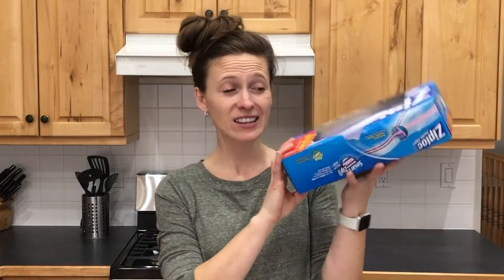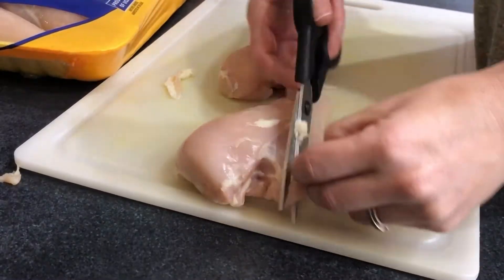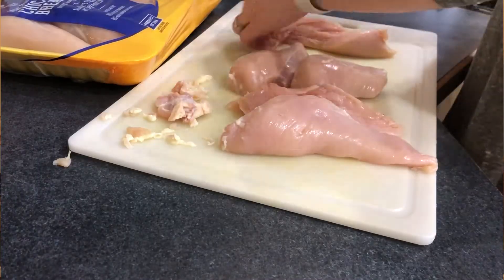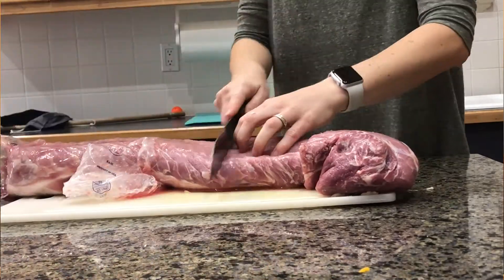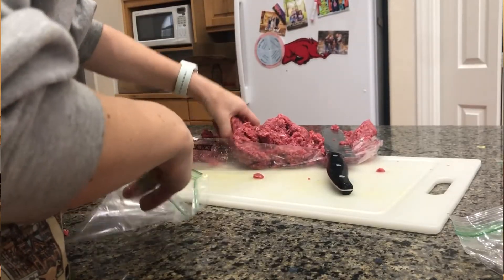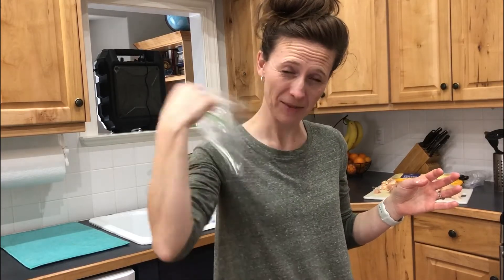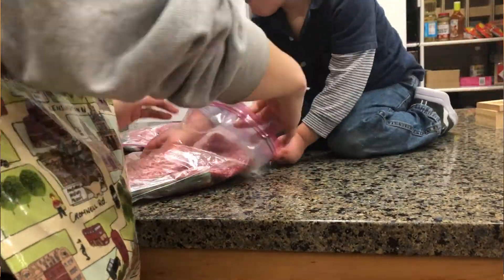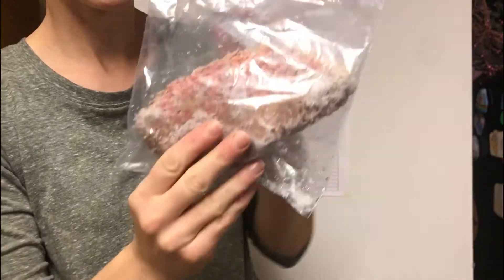How to Freeze Meat // Frugal Living Tip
How do you freeze meat to keep it fresh and save money...without expensive equipment?  Here’s how I’ve been saving money on groceries and freezing my meat for years. It's cheap and easy.  You can live a frugal lifestyle without sacrificing things you enjoy...like meat!!
💰💰Budgeting Printables

Filming Equipment:
iphone 10